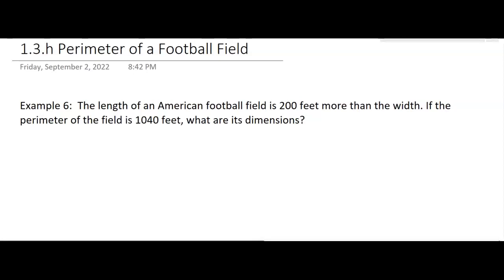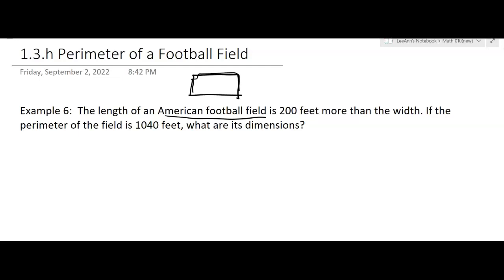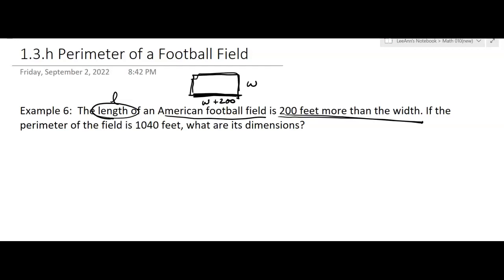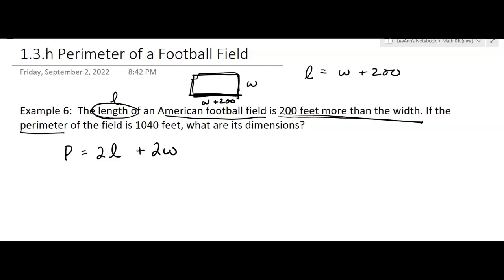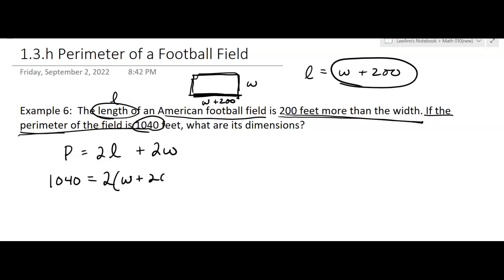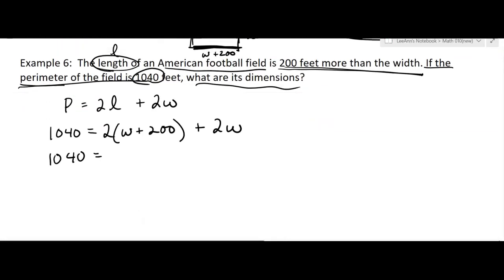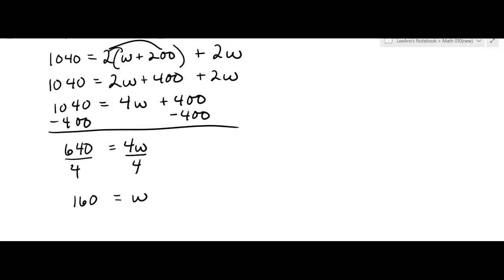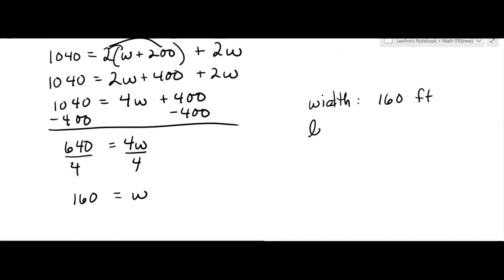1.3.h Perimeter of a Football Field